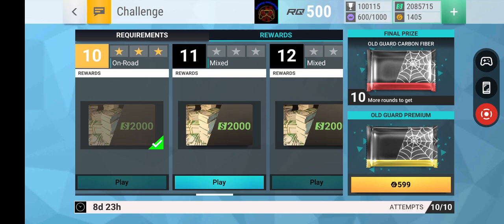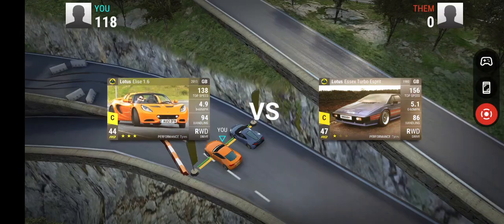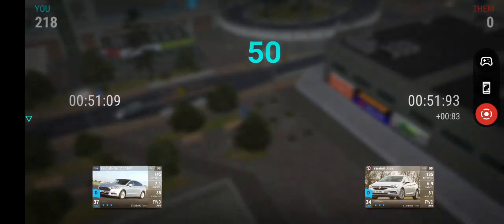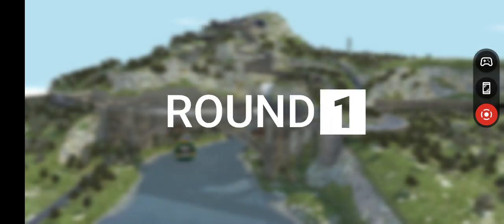TOPDRIVES - UK Elite Challenge Races 11-20 | Old Guard Challenge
It's only £1 a month if you wish to show your support. I also do a £3 tier for me to do face to face garage reviews and help.

Hope that you are having an absolutely fantastic day.